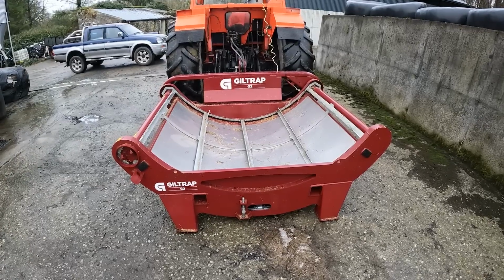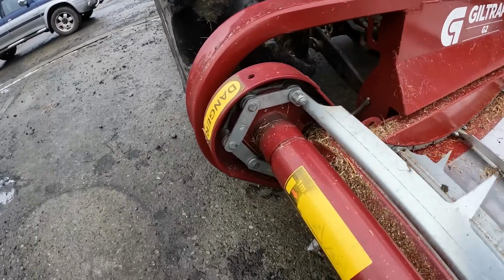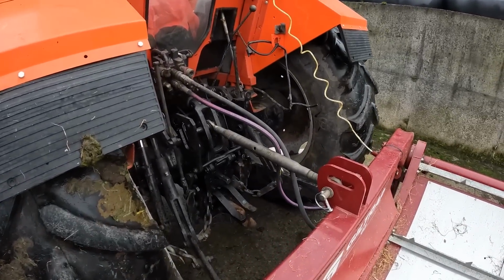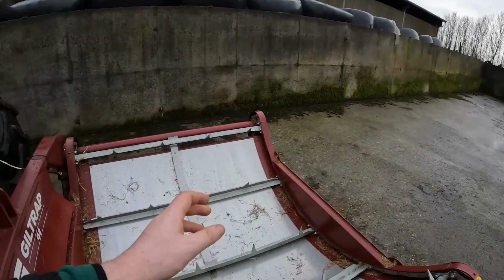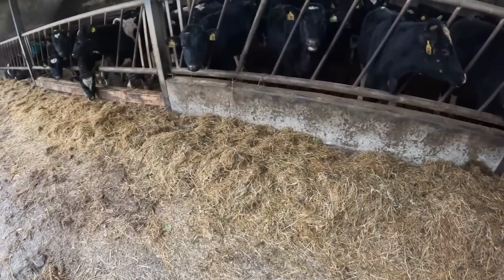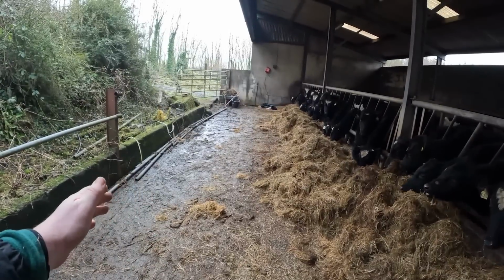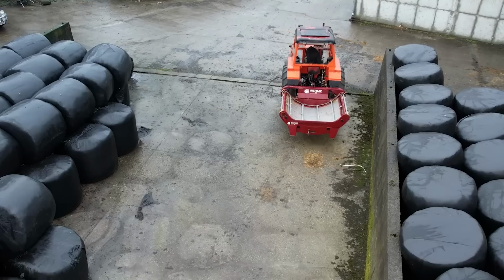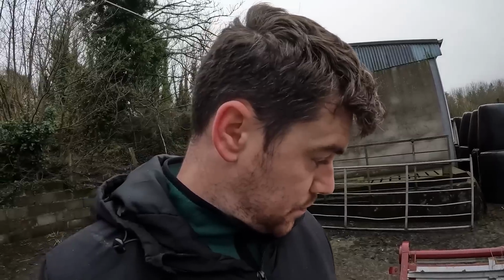SIT BACK, RELAX AND UNWIND.. your silage bales with the GILTRAP G2 bale feeder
hi all,
in todays video im very excited to try out the giltrap g2 bale unwinder / feeder. this bit of kit can hopefully make life alot easier around the yard for the next week.